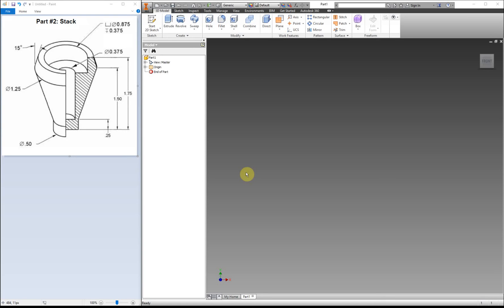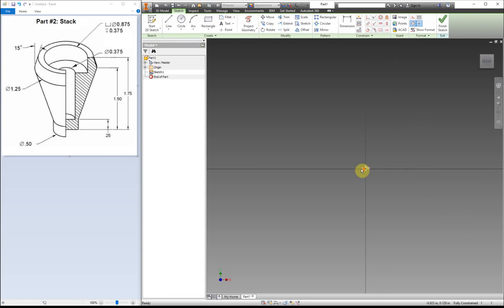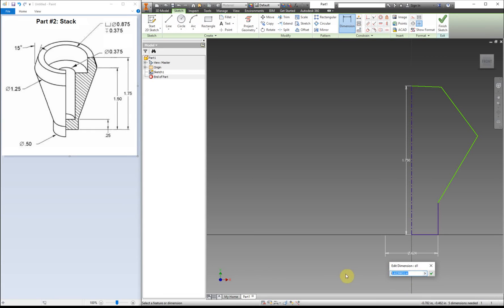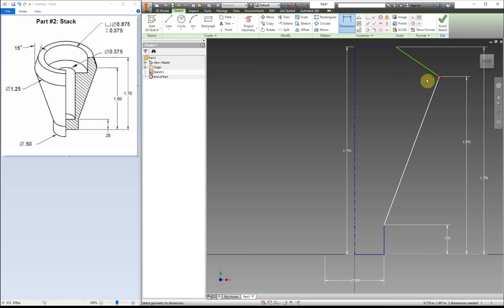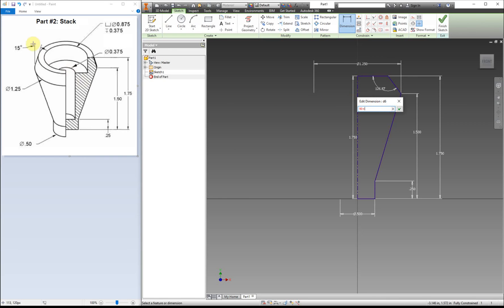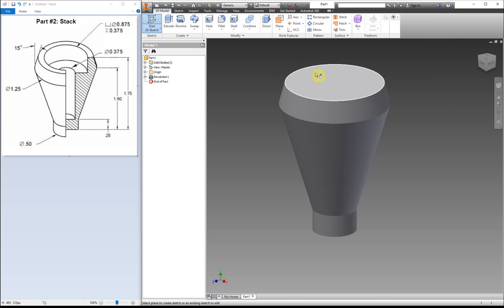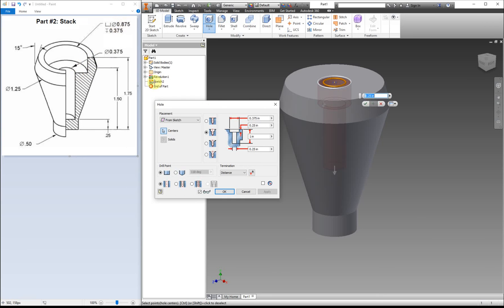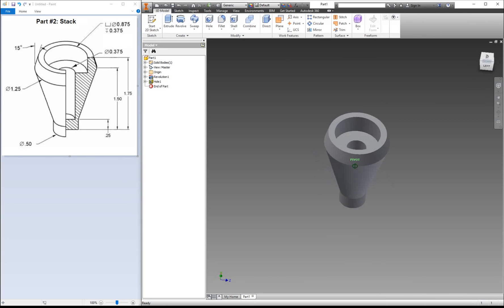Train Project - Part #2 - Stack